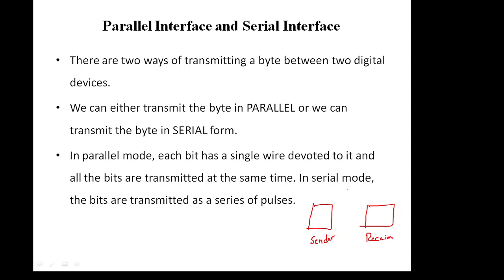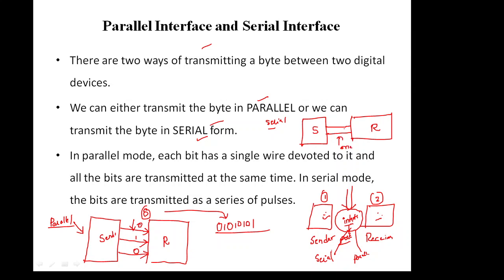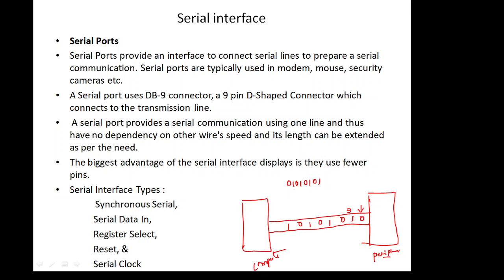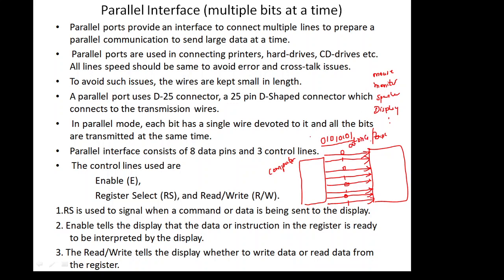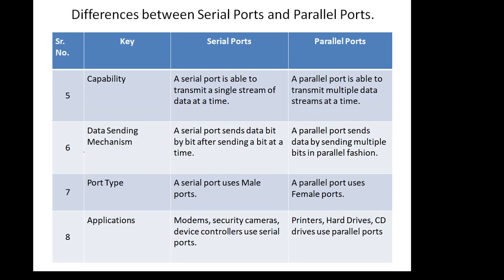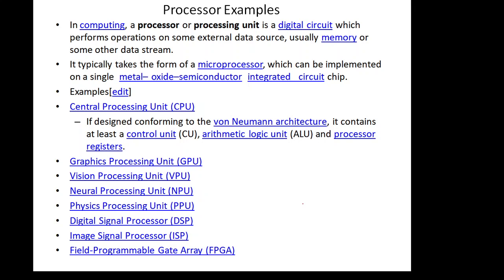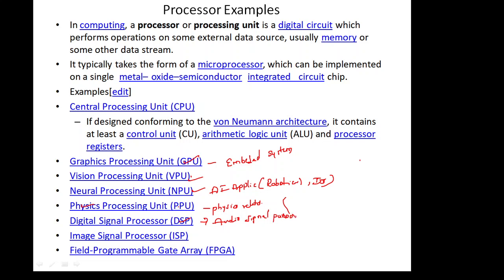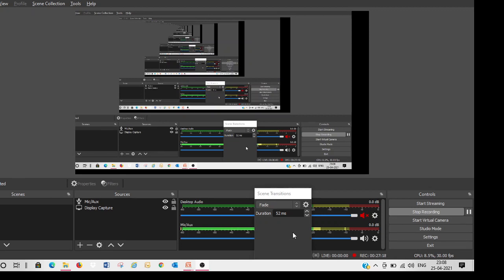IT CO Lecture-6 Unit-1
This leture Covers
-Parallel Interface and Serial Interface
-Processor Examples